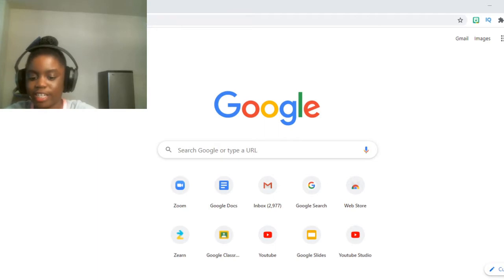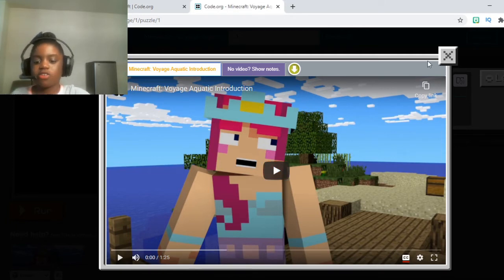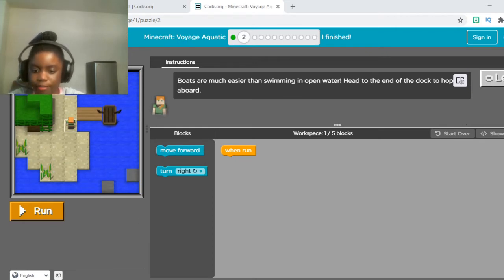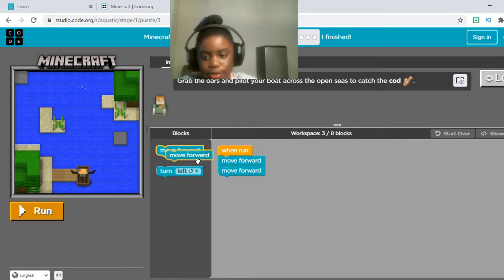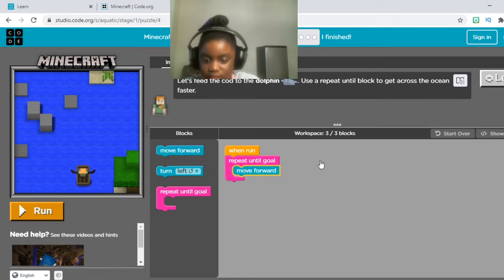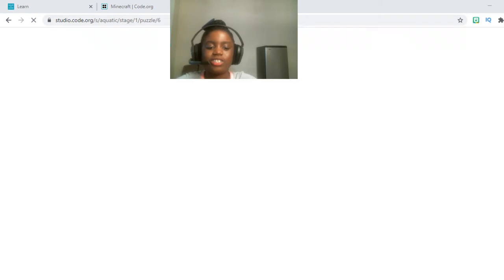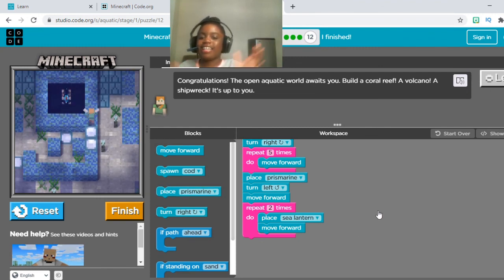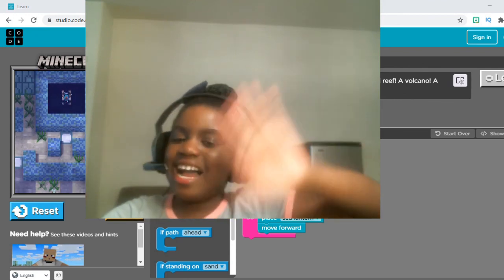Coding in Mincraft with Aquatic Adventure/ Coding for Beginners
Ooh a Minecraft trip to the ocean Sweet